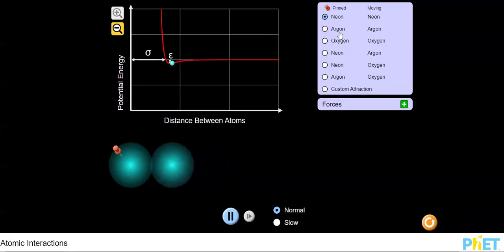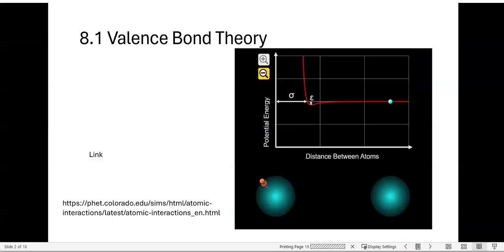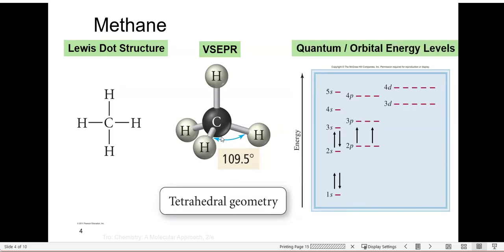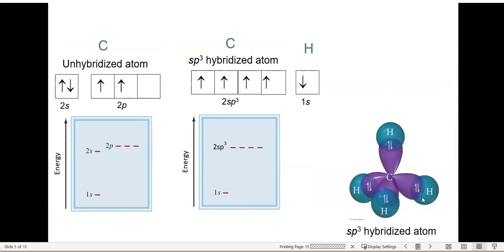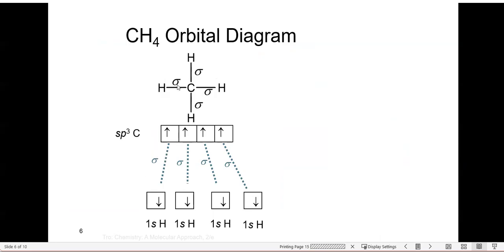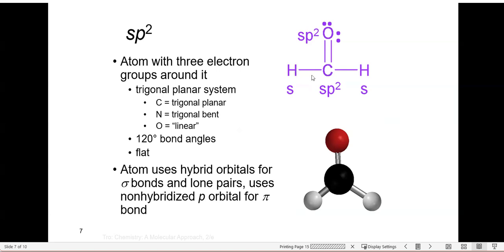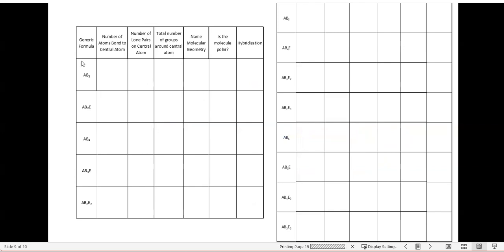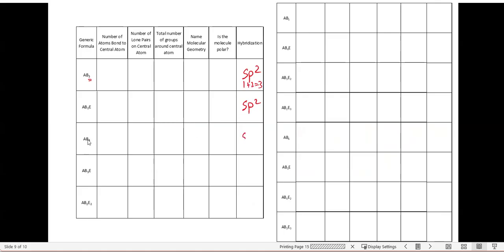110 Ch 8a Hybridization